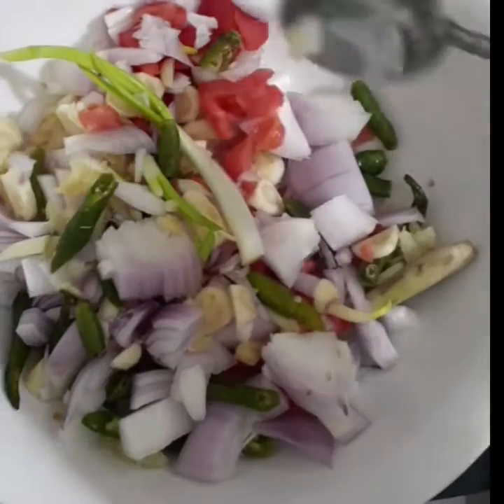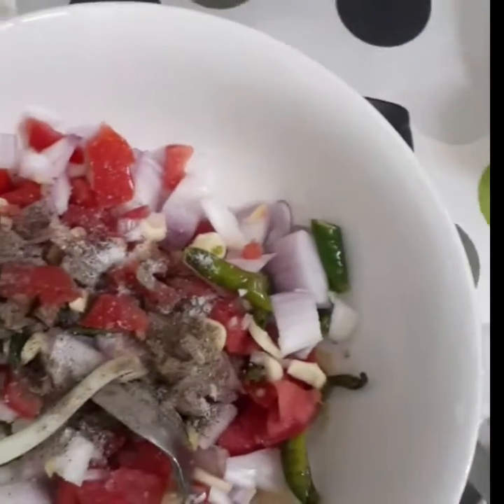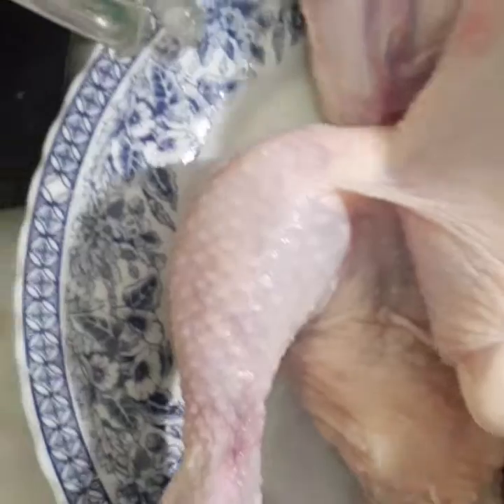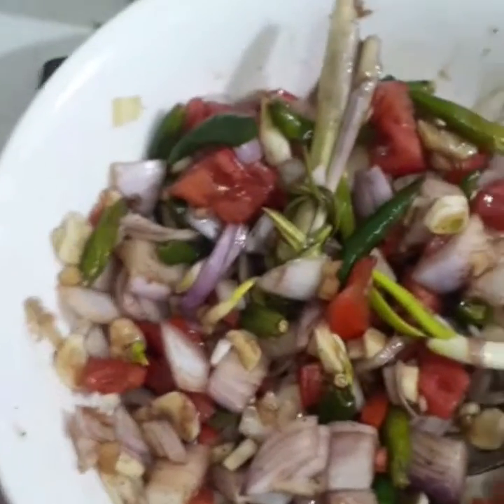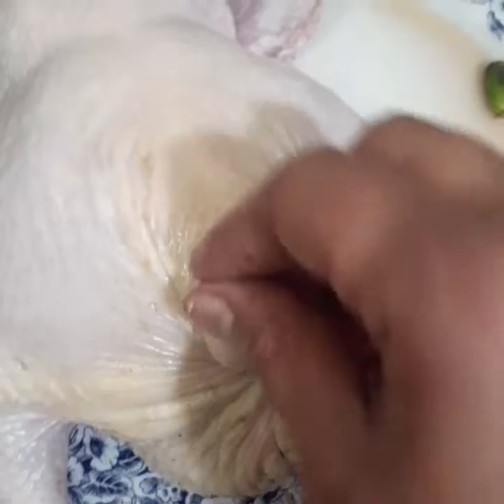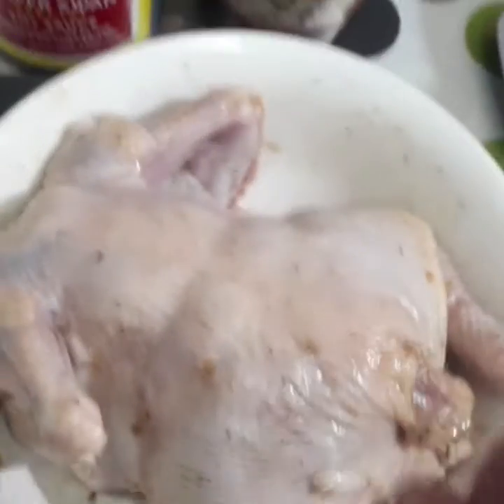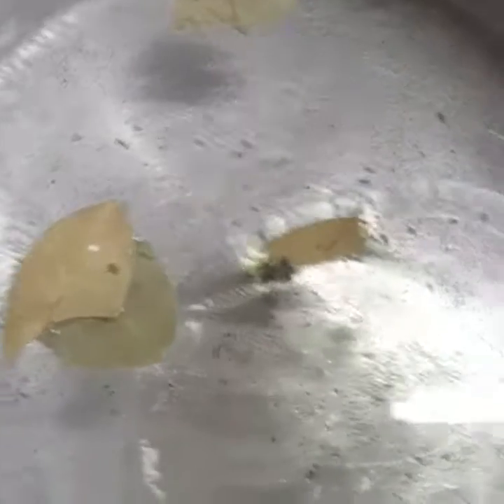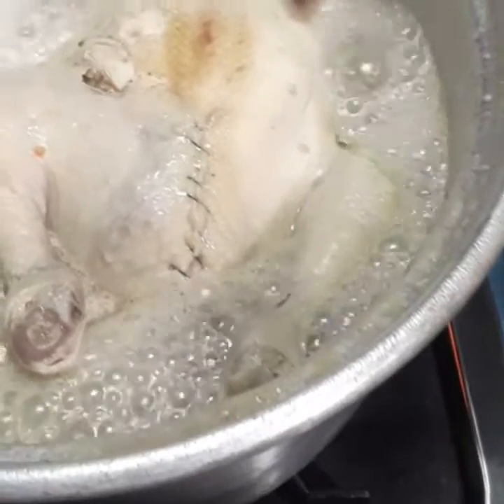Chicken Machboos for pilipino style .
Good morning  guys ito yong mga sangkap na aking ginagamit sa pag luto.Bawang ..Sibuyas..kamatis..luya..paminta powder at liso ng paminta at dahon ng paminta. tanglad ...Asin at ajinomoto..oil..at soy sauce at Oyster sauce.sinasabi kong pilipino style dahil di ho ako gumagamit ng arabi na pang rikado.